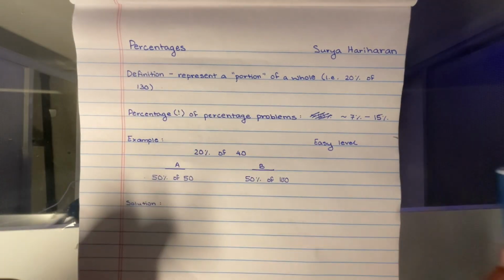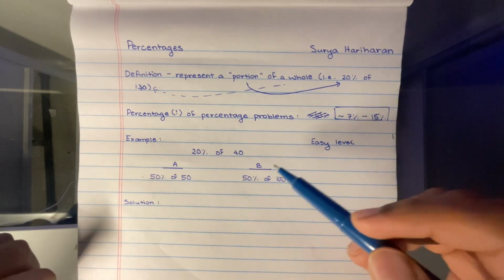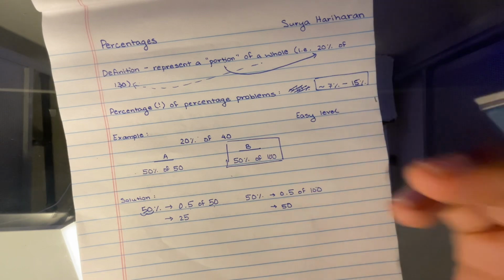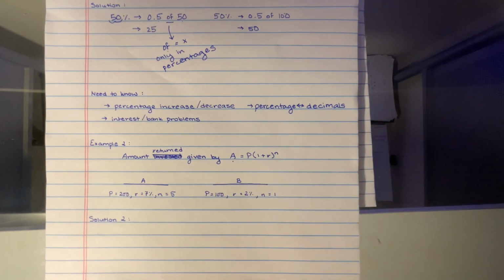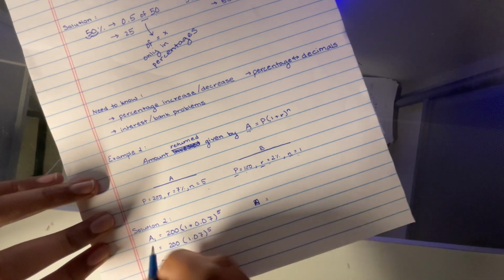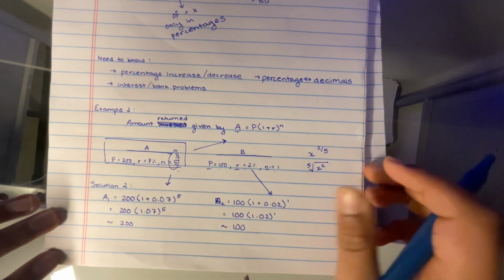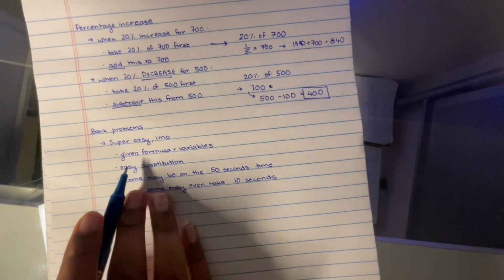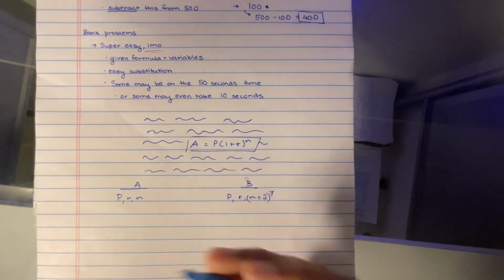Episode 4 - percentages